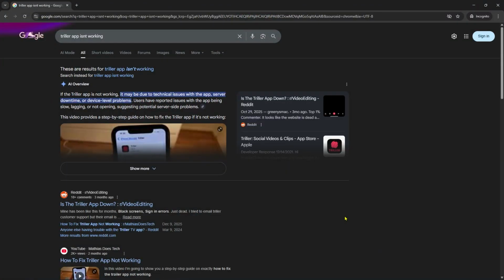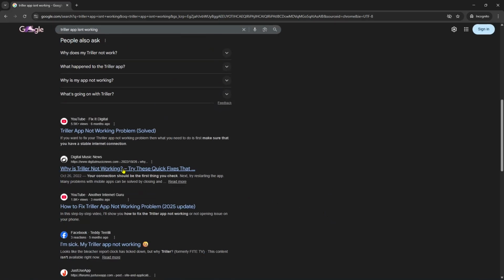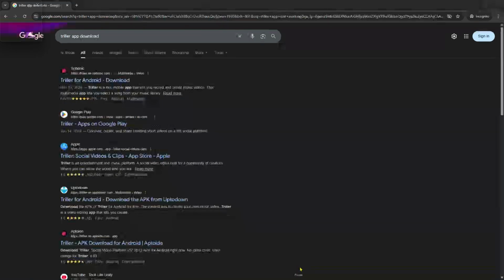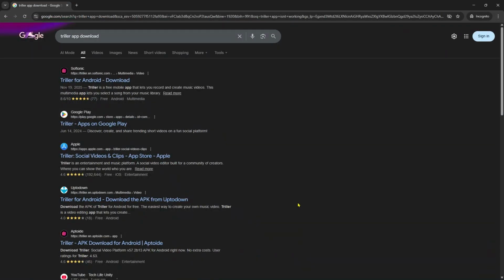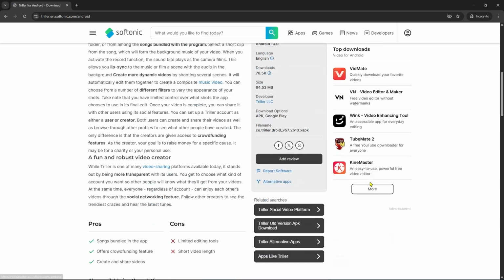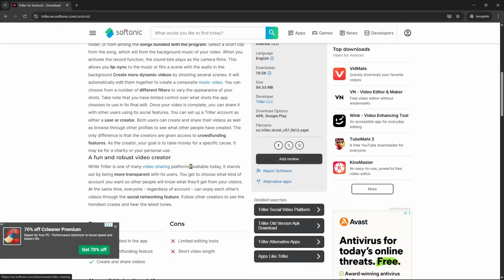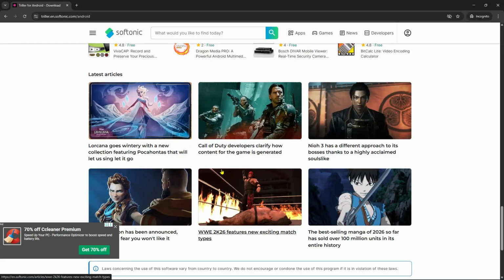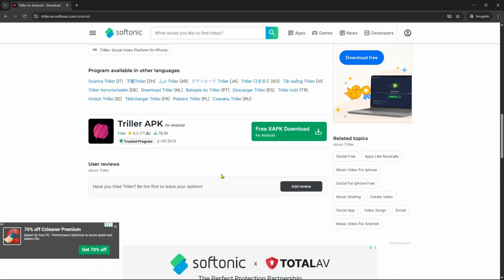How to Fix Triller App Not Working Problem In 2026!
Learn how to fix the Triller app not working problem in this quick step-by-step tutorial that works in 2026.

In this video, I'll walk you through exactly how to fix Triller when the app keeps crashing, won't open, videos won't upload, or it's stuck on the loading screen. The most common causes are a corrupted app cache, an outdated app version, or a network issue — and we'll fix all of them step by step.

🔧 What you'll learn in this video:
✔ Force-closing and restarting the Triller app on iPhone and Android
✔ Clearing the Triller app cache (Android) to fix loading issues
✔ Updating Triller to the latest version on the App Store / Google Play
✔ Reinstalling Triller without losing your account or saved videos
✔ Fixing Triller upload errors and "video failed to post"
✔ Checking if Triller's servers are down (and what to do while you wait)

⏱ Most users get Triller working again in under 4 minutes.

▶ More tutorials you might need:
• How To Fix An App That Keeps Crashing On Android
• How To Clear App Cache On iPhone
• How To Fix Video Upload Errors On Social Apps

About Tutorials By David
@tbd-11p publishes clear, no-fluff tutorials and fixes for popular apps, games, crypto wallets, and everyday tech problems — over 4,000 step-by-step guides.